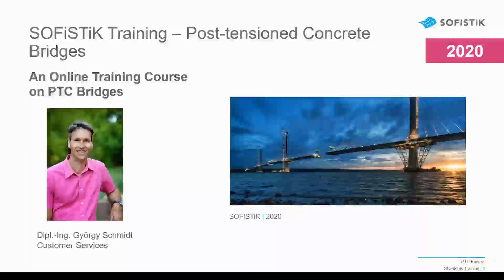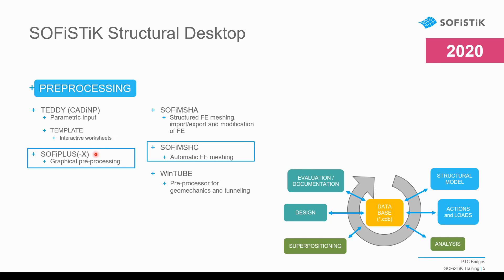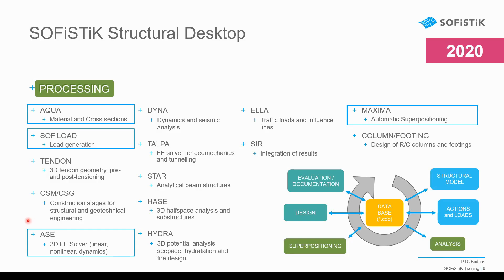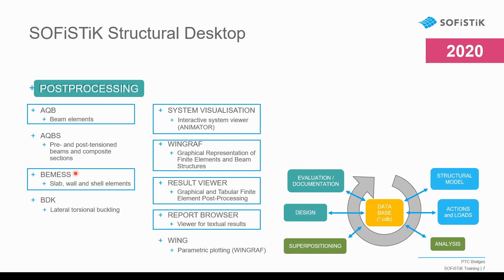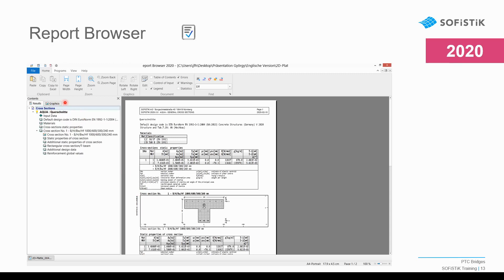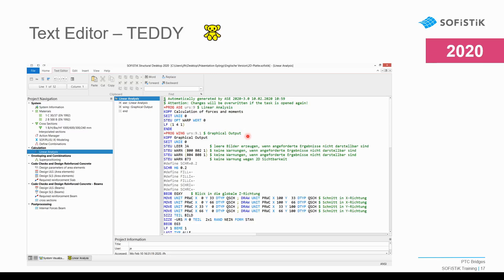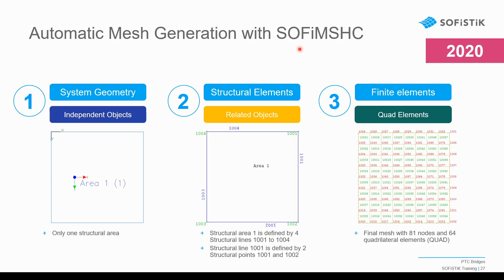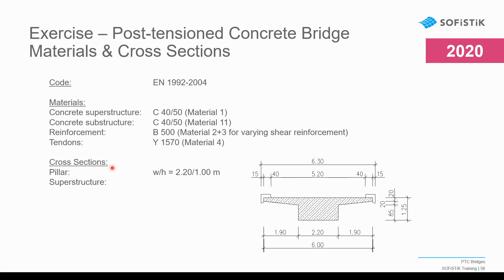Bridge Design Training #01 - Introduction SOFiSTiK Software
In this part of our SOFiSTiK Bridge Design Training we give you a general introduction to the way SOFiSTiK Structural Desktop (SSD) works. Afterwards we show you how to get started with a new project.

Our 16 Bridge Design Training Videos provide you with essential basic knowledge on bridge design with SOFiSTiK software featuring numerous practical examples to help you use SOFiSTiK software efficiently.

Content:
00:00:00 General Information about this course
00:02:41 Prerequisites and content
00:05:09 Overview of used modules
00:37:05 Overview of used programs
00:54:06 Elements and meshing
01:04:40 Introduction to the model
01:17:57 Getting started_set up a new project
01:42:35 Basics of SSD
01:58:36 Material Types and Definition
02:18:55 Standard cross section types